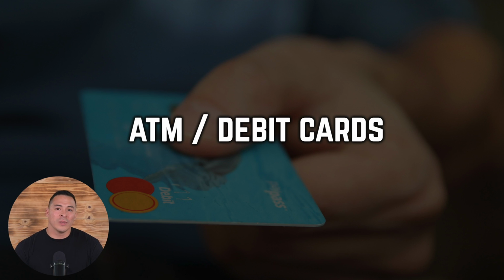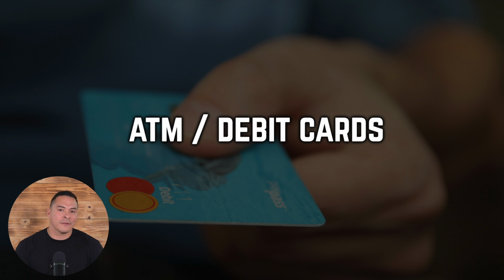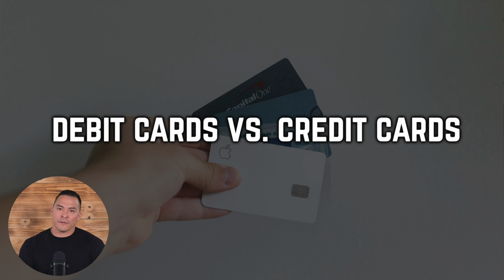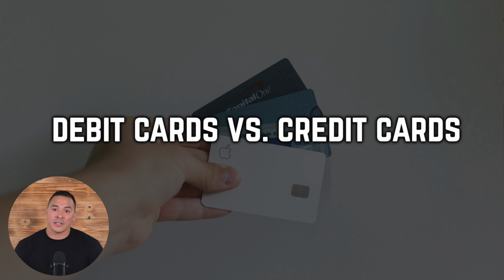Banking Lesson 2: Checking Accounts vs. Savings Accounts | RETHINK Financial Education Curriculum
Banking Lesson 2: Checking Accounts vs. Savings Accounts | RETHINK Financial Education Curriculum // Financial Literacy Curriculum for High School & Adult Education

In this video, we explore the key differences between checking accounts and savings accounts — and why each plays a different role in your financial system. This lesson is part of a foundational personal finance course designed for beginners, teens, and young adults who want to better understand how to manage their money using real banking tools.

✅ What you’ll learn:
- How checking accounts and savings accounts are used differently
- What fees to watch out for — and how to avoid them
- The purpose of direct deposit and how it works
- How debit cards differ from credit cards (and why it matters)
- Why savings accounts aren’t meant for long-term investing
- How this ties into real-world financial literacy for beginners

Most people never took a personal finance course in high school, and now they’re learning about money the hard way. This video is part of a full financial education curriculum designed to teach real-world financial literacy skills to teens, young adults, and adult learners.

🎓 THIS IS PART OF A FULL CLASSROOM CURRICULUM
Want the Teacher's Guide that goes with it?

Includes:
✔️ Pacing Guide
✔️ Lesson Plans
✔️ Vocabulary
✔️ Worksheets
✔️ Quizzes + Answer Key
✔️ Classroom Activities
✔️ Discussion Prompts
✔️ Grading Rubrics